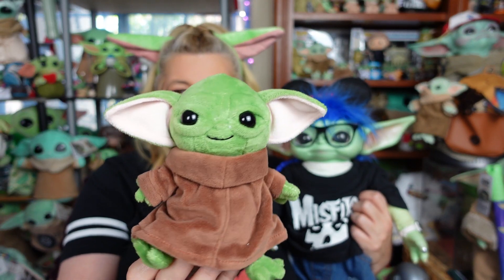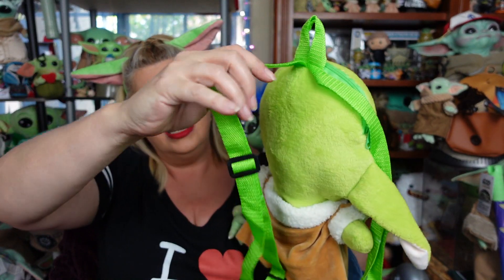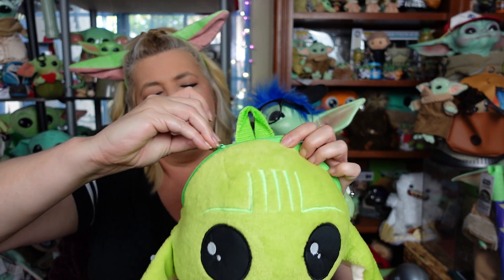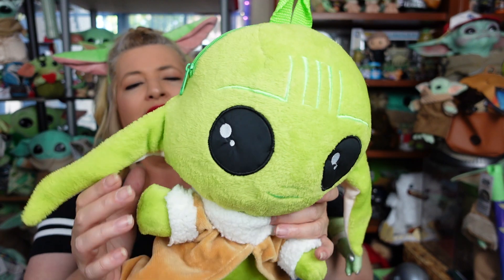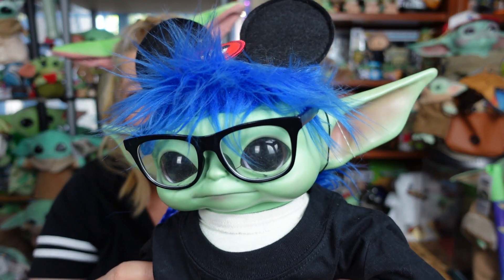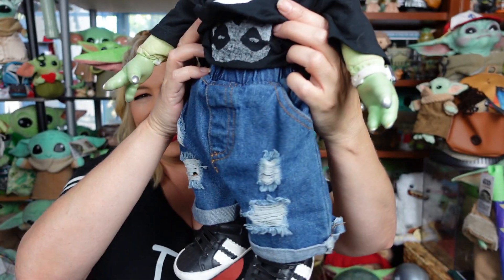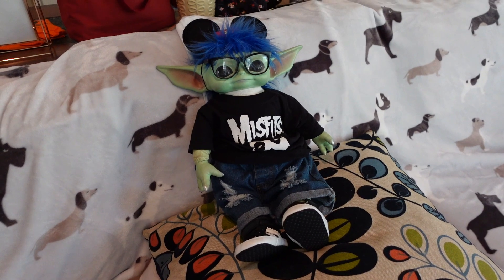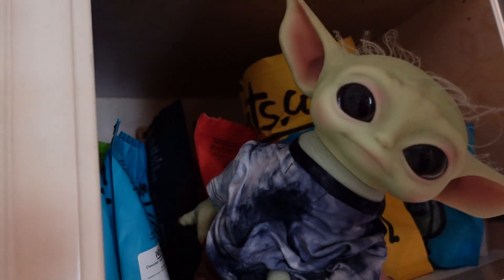Unique GROGU Foundlings & Where We Find Great Deals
Sharing 2 unique Grogu Plush that we found on one of our favorite shopping sites and telling you about other great deals we have seen there.